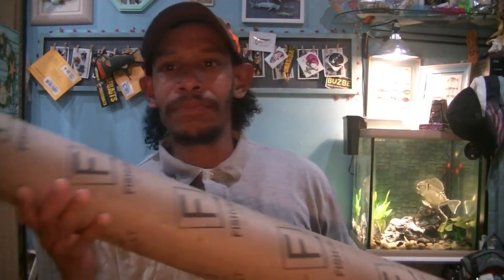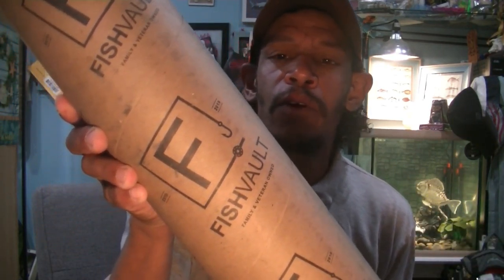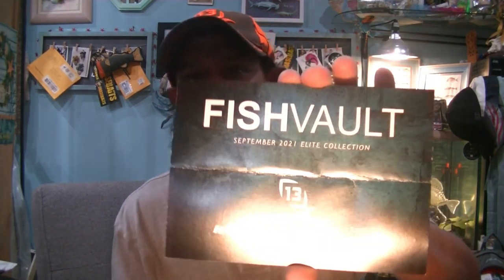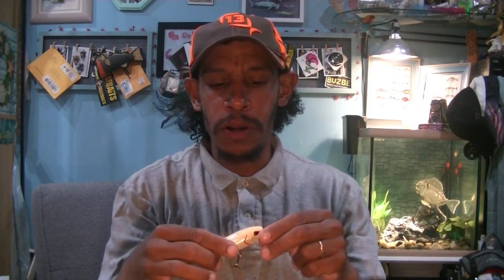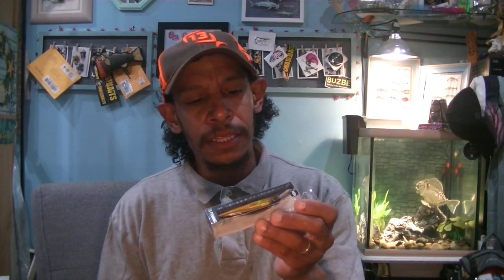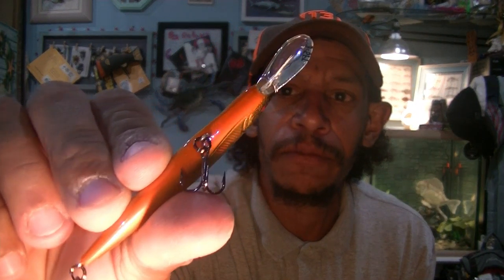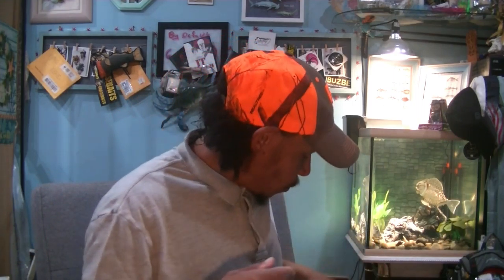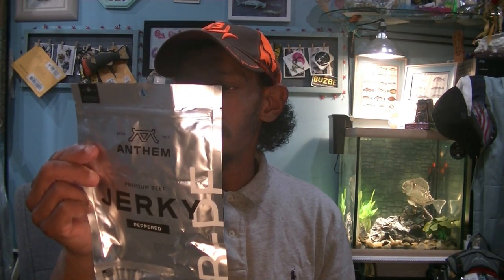Fish Vault ELITE. September collection.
Here i showcase mysterytacklebox elite series, FishVault mail order boxes , and other Tackle Box subscription packages. I ask the question, are we really getting the same value as the retail prices would have you assume. All in all this is to be an honest place to understand just where your hard earned money is going.

 You can order a MysteryTackleBox in a veriaty of styles and tier sizes at the following website